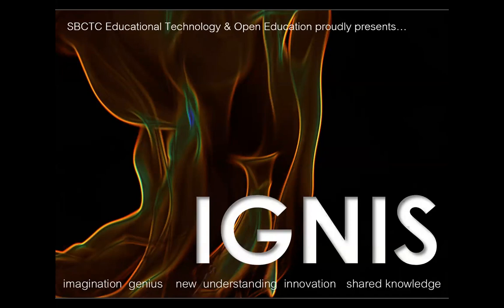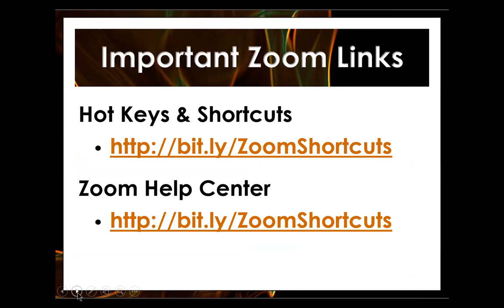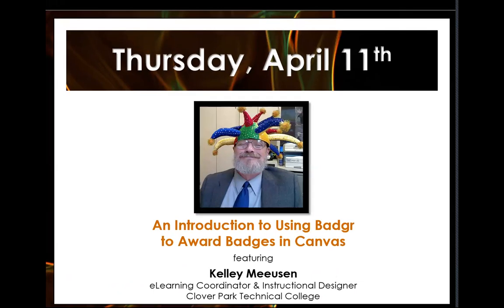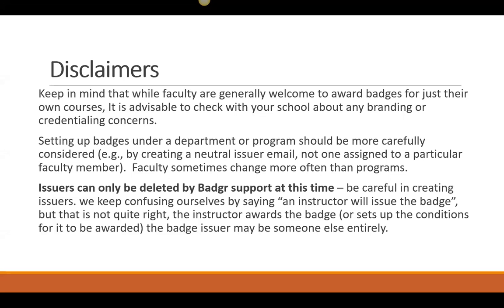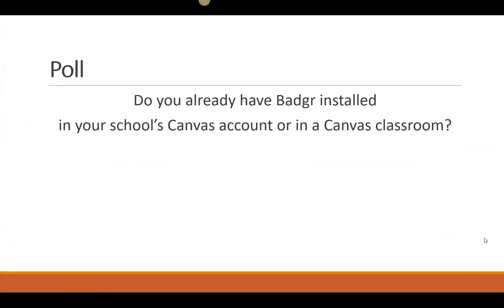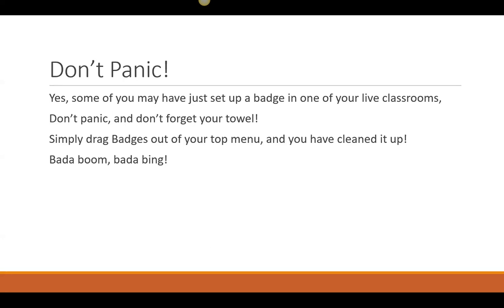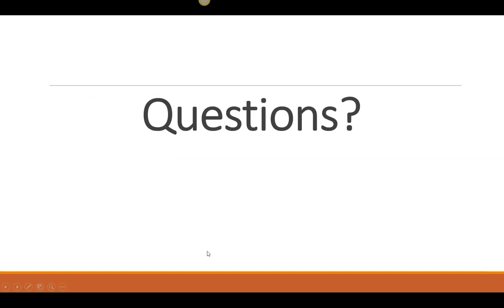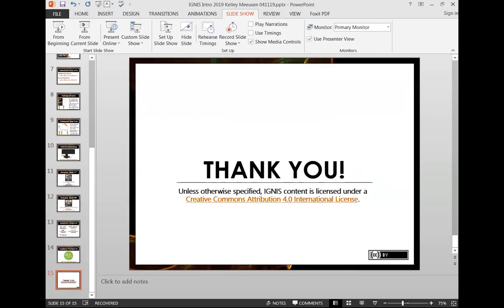IGNIS 2019 An Introduction to Using Badgr to Award Badges in Canvas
IGNIS Webinar 2019
An Introduction to Using Badgr to Award Badges in Canvas
Kelley Meeusen